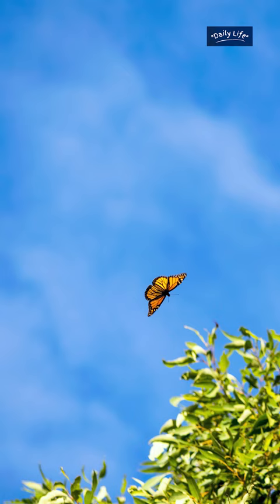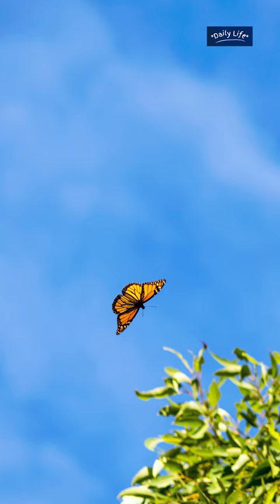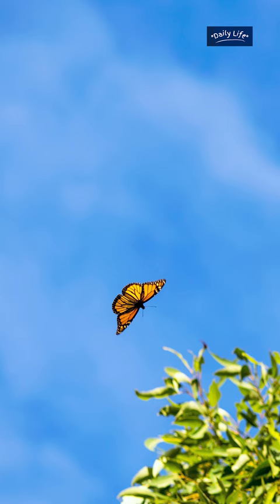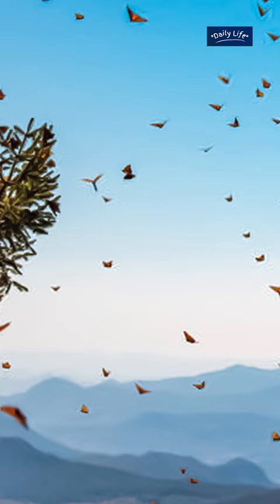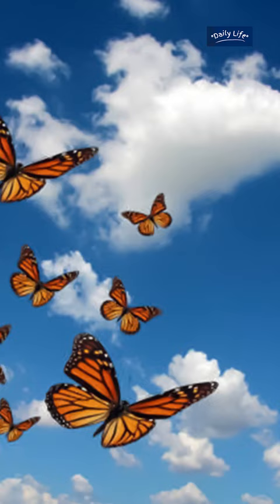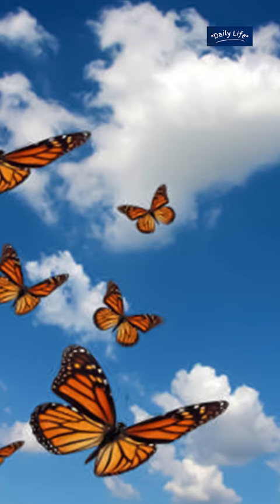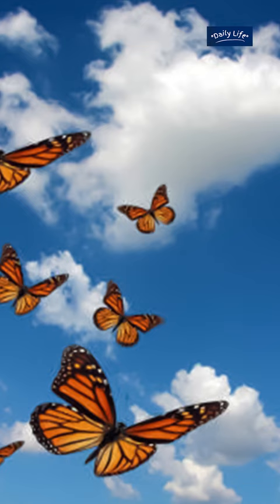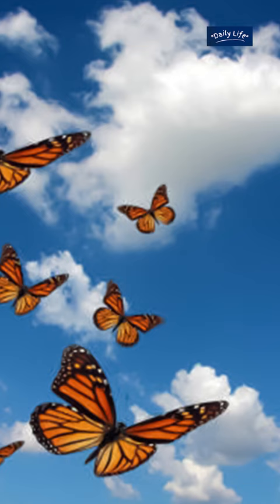Migration of Monarch Butterflies | A Journey Across Borders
In this awe-inspiring video, witness the incredible journey of millions of monarch butterflies as they embark on a journey across borders that spans thousands of miles. Learn about the life cycle of monarchs, their incredible journey south towards the oyamel fir forests in Mexico, and the challenges they face along the way. See the breathtaking sight of millions of monarchs covering the trees and branches of the forest in a colorful blanket of orange and black. Join us in supporting conservation efforts to protect these beautiful insects and their habitat. Watch now to witness the majesty of the migration of monarch butterflies.